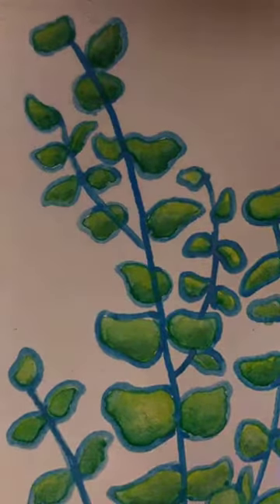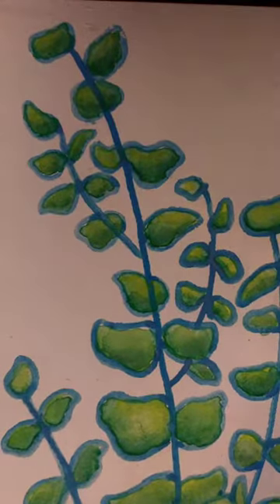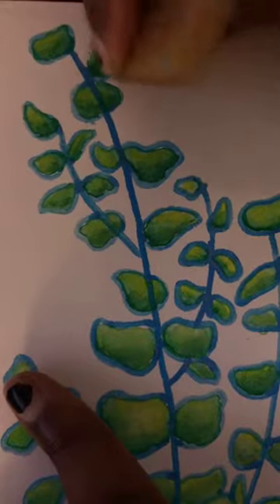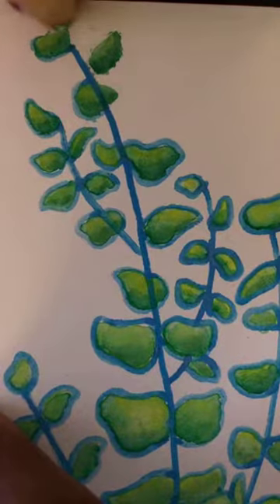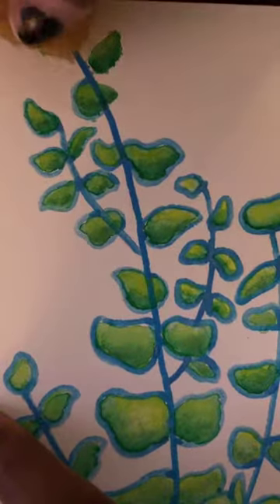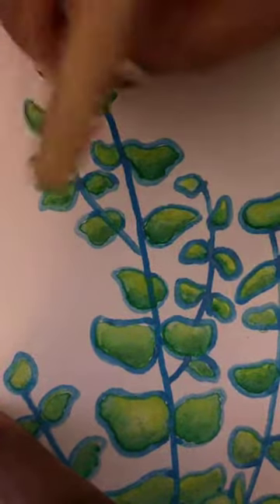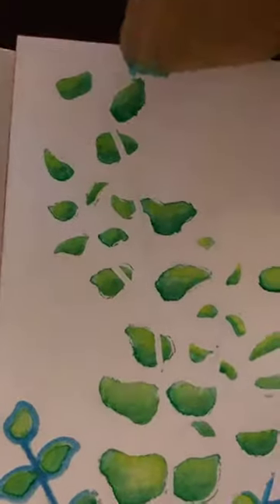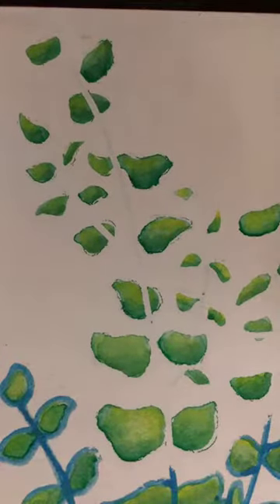Painting Demo 2/24/18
Some tips on removing watercolor resist without oiling up your paper with fingerprints [instagram live]